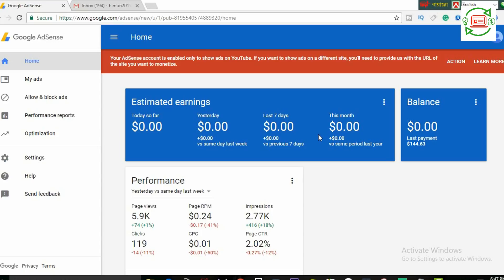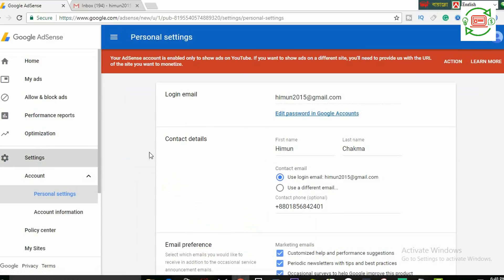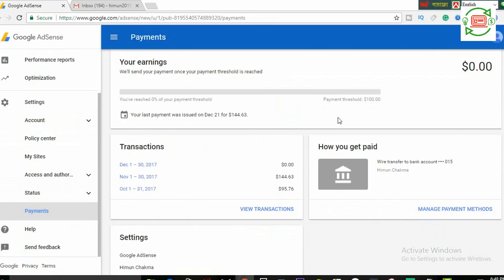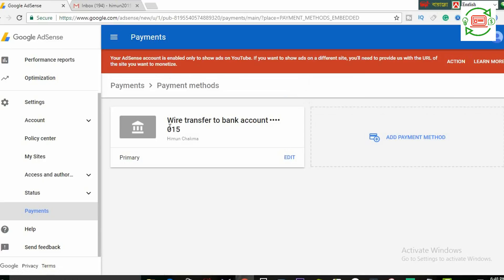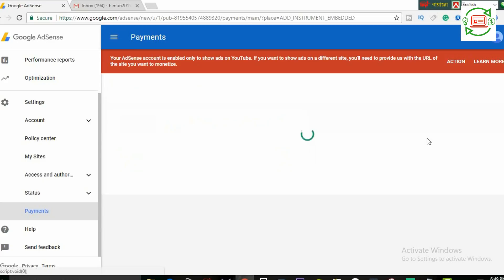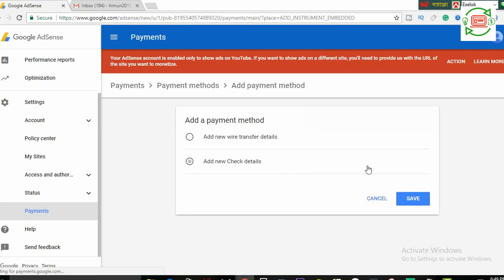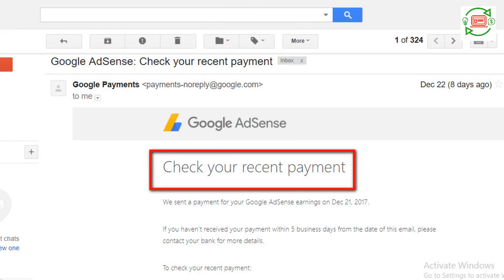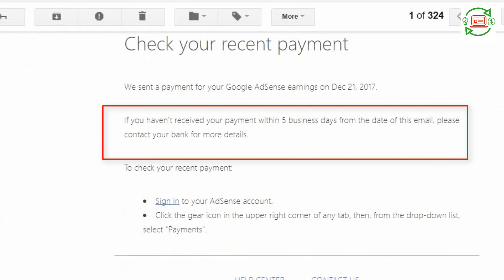How To Withdraw YouTube Earnings Without Bank Account Bangla Tutorial | A-Z Google Adsense Setup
Hi, freedom fighters how are you? today you are going to learn about How To Withdraw Youtube Earnings Without Bank Account Bangla Tutorial and A-Z Google Adsense Setup From Start To Finish in Bangladesh.

In this video, you also learn about
Create Google AdSense Account in Bangla
Google AdSense Payment Problem
AdSense to dbbl
Adsense to rocket
Adsense to dbbl
AdSense to Bangladesh Bank
Adsense bangla tutorial 2018

Basically, Himun Chakma shares Make Money Online video tips and more to help you grow your life easy and getting a successful story.If you are interested in an easy way to Make Money Online just follow Himun Chakma's videos for financial freedom and make sure to subscribe my channel for helpful videos. If you have any questions or want to Make Money tutorial just leave a comment on any videos with the hashtag HimunChakma or send a message on this page and I'll see what I can do to answer it. Try to share my video to social media like facebook, twitter etc.